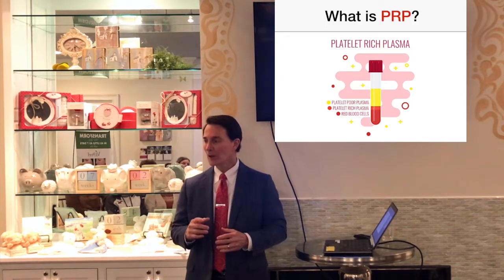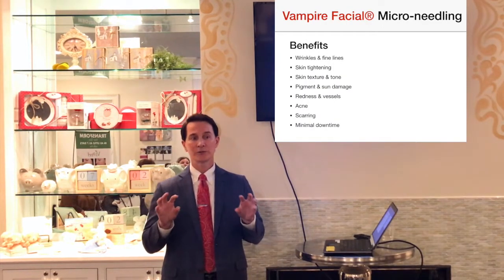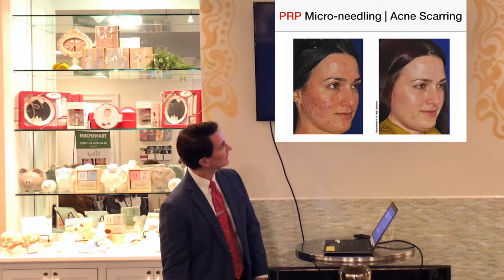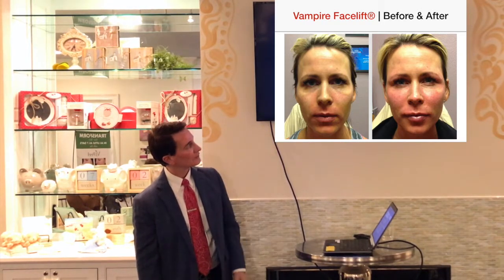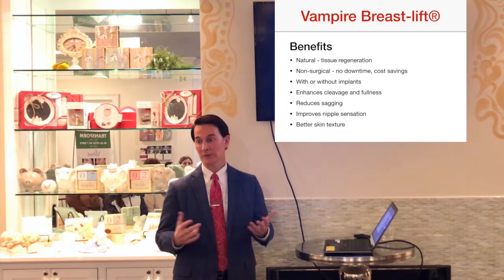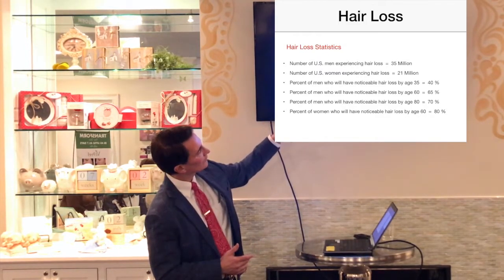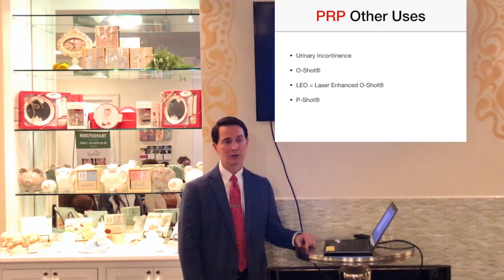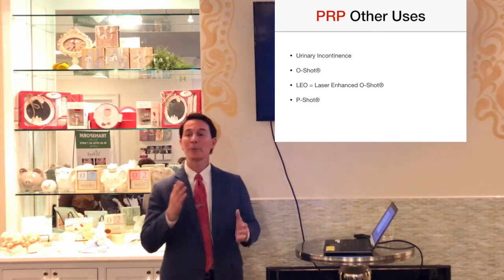What Is PRP? How You Can Magically Grow Younger Using Your Own Blood!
The Vampire Facial®, sometimes called a "blood facial", is a cutting edge cosmetic procedure that uses growth factors taken from your own blood (hence vampire) to rejuvenate your face.

During the procedure a doctor draws a couple vials of blood from your arm, then centrifuges the blood to separate out the Platelet-Rich Plasma (PRP).

The doctor will then apply the PRP to your face while micro-needling in order to improve absorption and amplify the benefits.

What is Micro-needling?

Micro-needling is a minimally invasive treatment that uses a “pen” device equipped a grid of super-tiny (micro) needles to lightly puncture your skin.

By damaging your skin in a controlled manner, micro-needling stimulates the dermis (deeper layer of skin) to release certain special active biomolecules into the surrounding skin in order to heal it.

This healing process improves the appearance of your skin by kicking local collagen production into high gear - restoring youthful appearance to your skin.

Micro-needling works fantastically by itself to reduce fine lines and wrinkles, restore volume to the face, and improve complexion.

It’s usually followed with skin care products, but during a Vampire Facial® those products are exchanged for PRP in order to heighten the benefits.

What is PRP?

PRP is Platelet-Rich Plasma.

Platelets are tiny blood cells which play a crucial part in helping the body stop bleeding and repair damaged blood vessels and cells - they release proteins for growth (growth factors) when they come in contact with the body's tissue.

These growth factors then activate stem cells already in your skin, tricking them into "thinking" there's been an injury and signalling them to generate new younger tissue.

PRP also reduces the downtime of traditional micro-needling and amplifies all it’s benefits - another great reason these treatments pair so well together!

Benefits of the Vampire Facial®

The Vampire Facial® is basically like injecting youth directly into the skin.

- Tighten
- Improve texture
- Color
- Improve the appearance of wrinkles, scars and stretch marks
- Rejuvenate the under-eye area
- Tighten stubborn open pores
- Plump and volumize any area (e.g. cheeks) where someone might otherwise gets fillers.

The Vampire Facelift® is a non-surgical cosmetic procedure that harnesses your body’s own healing and regenerative properties to produce healthy, youthful, rejuvenated skin.

It combines advanced injectable techniques with Platelet-Rich Plasma (PRP) technology to restore shape, improve tone and texture, and literally regenerate new and younger tissue!

Benefits of the Vampire Facelift®

- Lift the face to create a rested, refreshed look
- Improve facial shape and symmetry for a natural, more beautiful appearance
- Improve texture for smoother skin
- Restore lively, rosy hue to the skin
- Stimulate new collagen and fatty tissue to bring back youthful volume
- Reduce fine lines and wrinkles
- Have healthier, younger-looking skin

How the Vampire Breast Lift® is Different from a Surgical Breast Lift

If we were to boil it down, the primary distinction is that a surgical breast lift focuses on size, and the Vampire Breast Lift® focuses on shape and health.

The Vampire Breast Lift® can work beautifully together with a surgical breast lift. And in many cases it works to achieve the desired improvements without surgery.

Benefits of the Vampire Breast Lift®

- Changes shape without changing size
- Lifts the breast, reversing sagging that occurs with aging
- Creates fuller, firmer, more shapely breasts
- Restores fullness to the top of the breast
- Pushes the breasts together
- Creates rounder cleavage
- Improves symmetry
- Repairs nerve damage, can restore lost feeling to the breast and nipple
- Can restore inverted nipples
- Make nipples rosier, perkier, and more sensitive
- Can make scars and stretch marks less visible
- Creates smoother, healthier looking skin by restoring blood flow to the area
- Can be performed on breasts with or without implants
- Results in younger looking breasts

The end result has been described as looking like you're wearing a pushup bra even when you're braless.